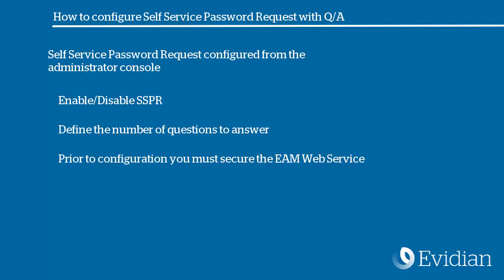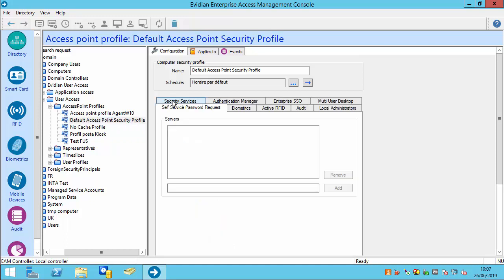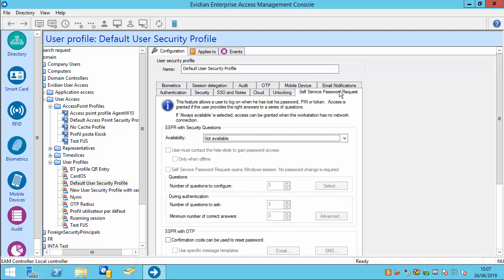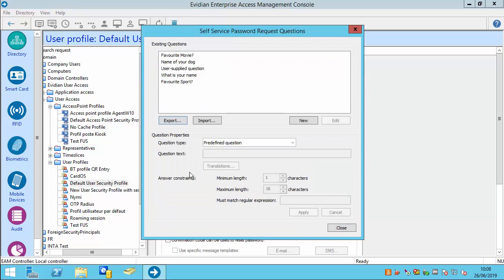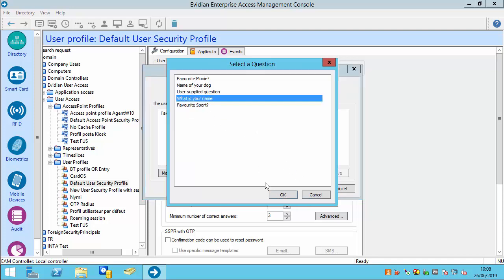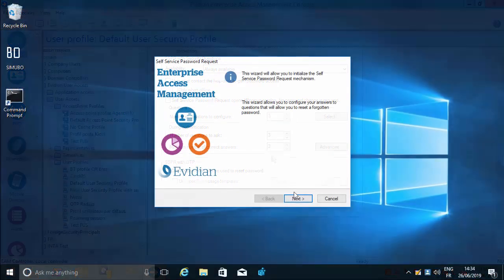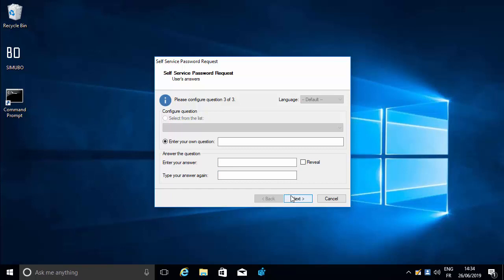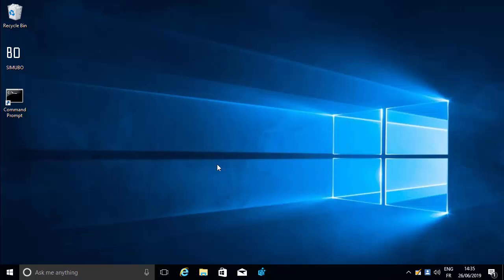Evidian - How to Configure SSPR for Question and Answers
In 5 minutes learn how to configure the Self Service Password Request with Questions and Ansers.